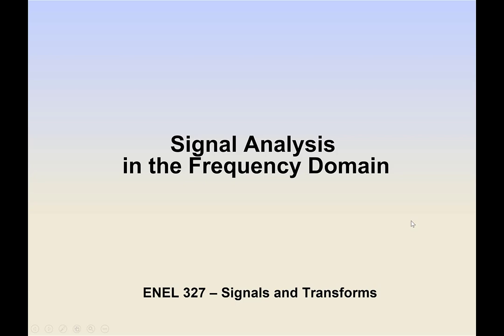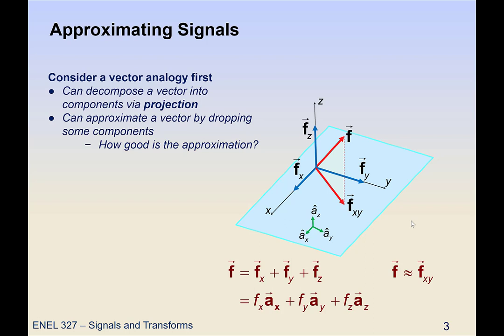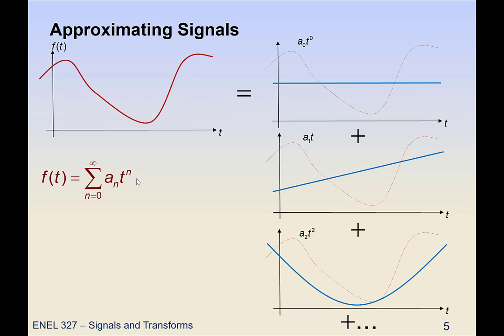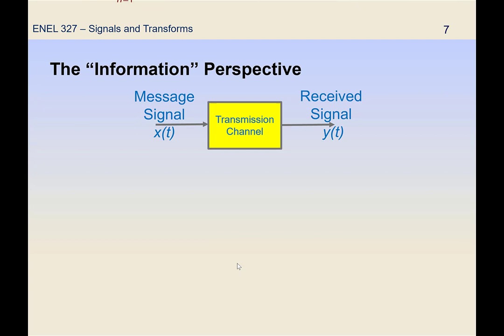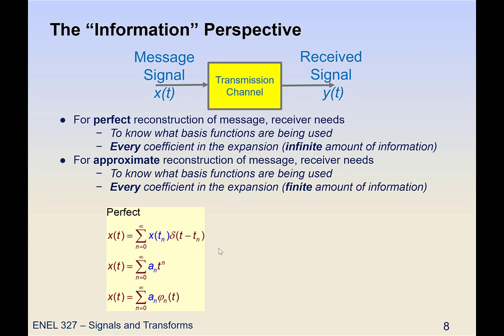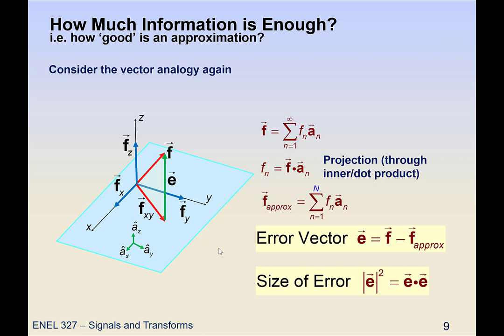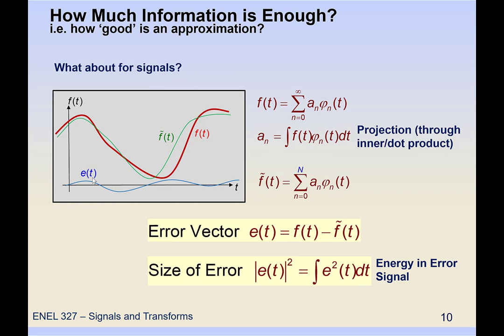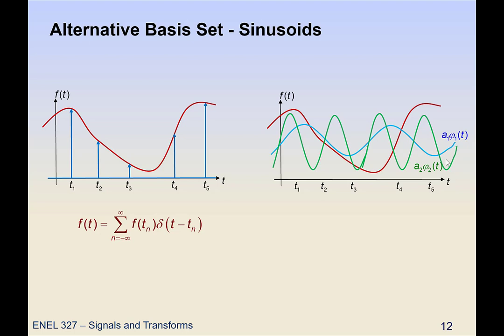Fourier Series - Introduction